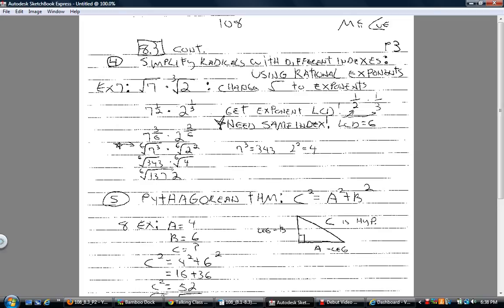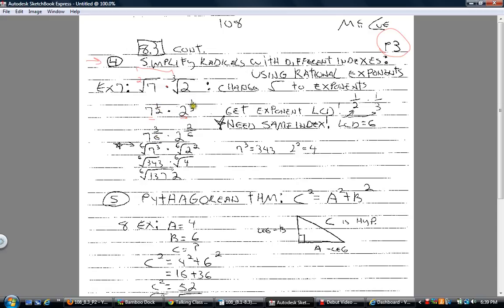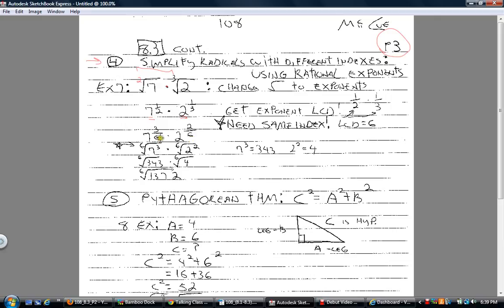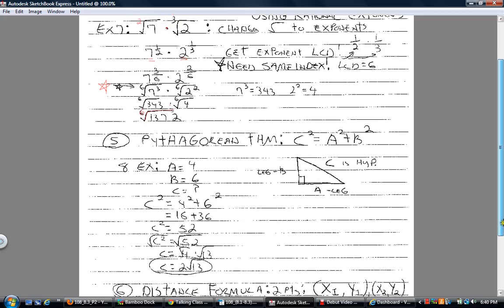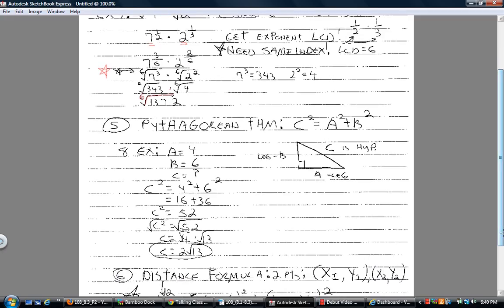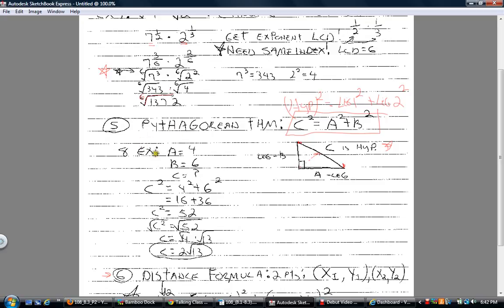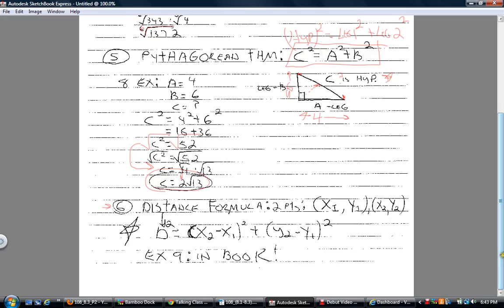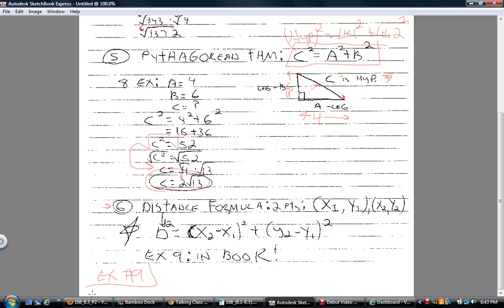108_8.3_P3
108_8.3_P3